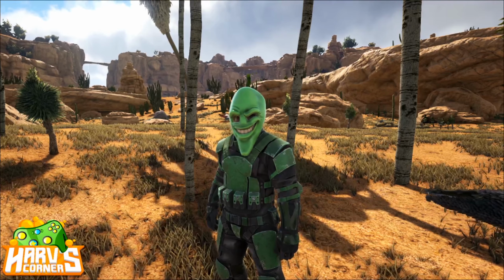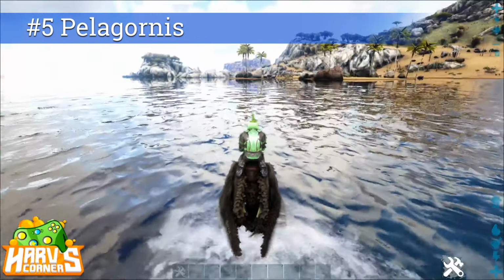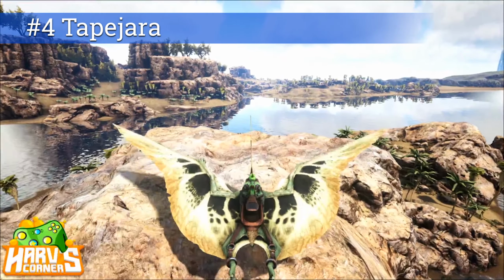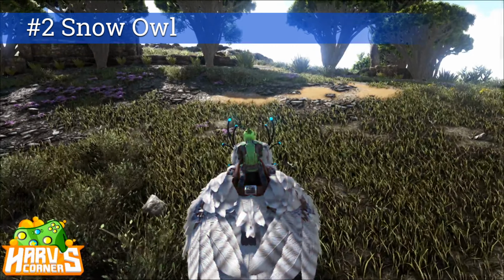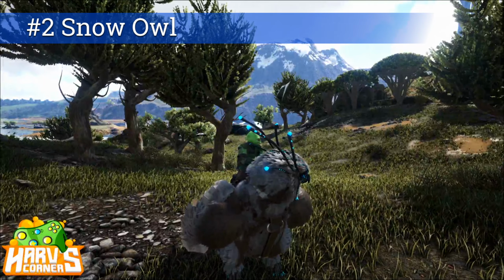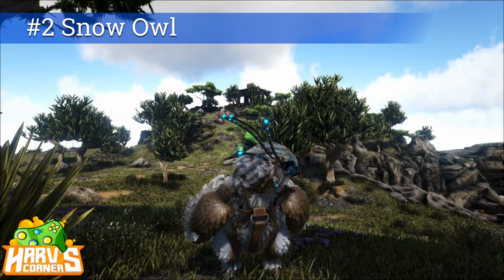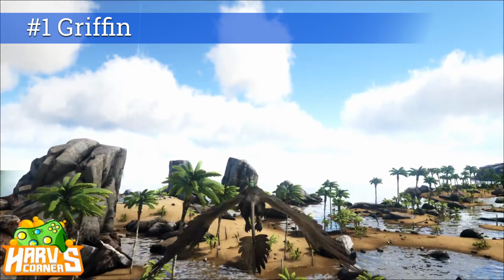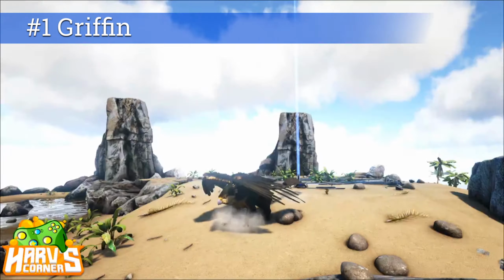Top 5 Flyers - Ark Survival Evolved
Top 5 Flyers!  I'm going to go over my list of my top 5 flyers and why i lovem!

Seasons - roljui